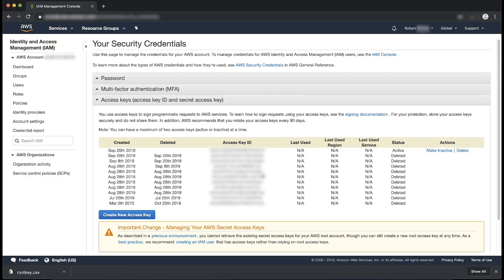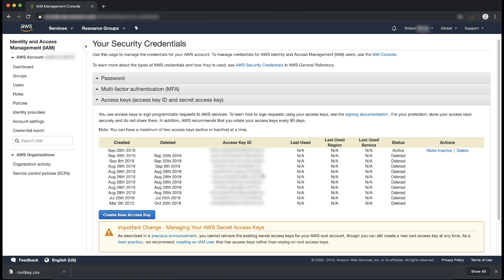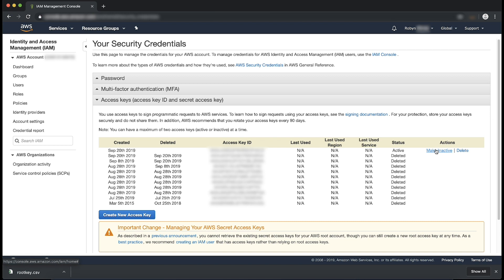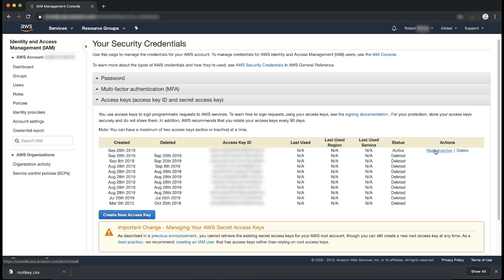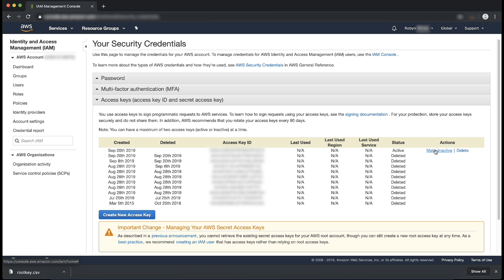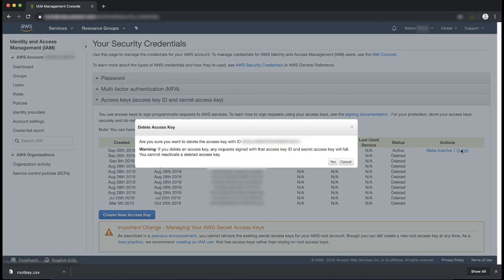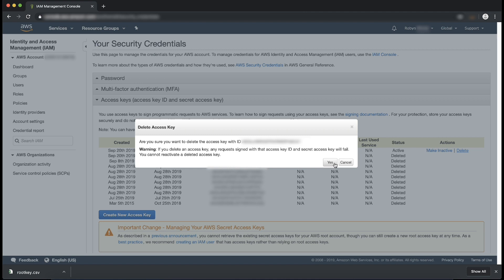How do I disable or delete an access key for my AWS account's root user?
For more on this topics, see the Knowledge Center article associated with this video
Robyn shows you how to disable or delete an access key for my AWS account's root user.